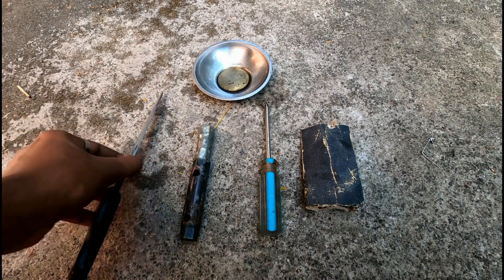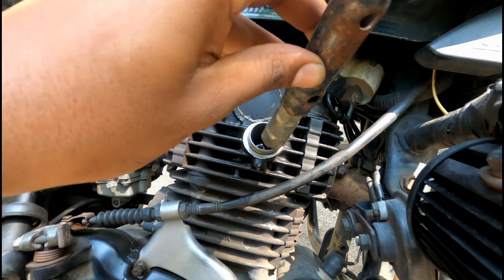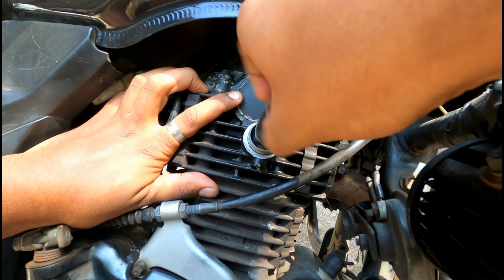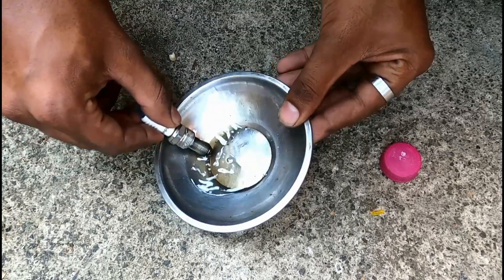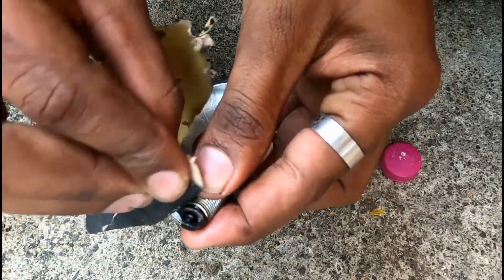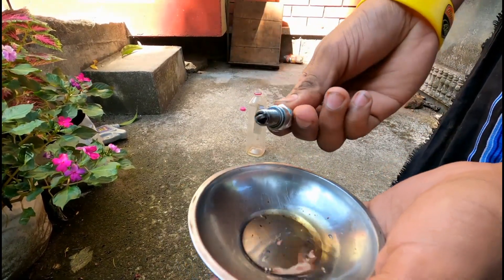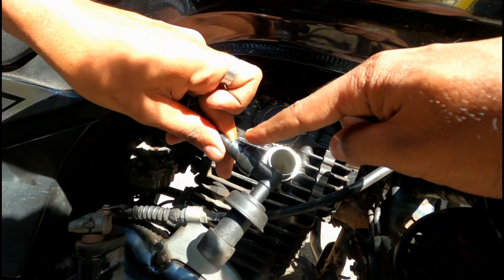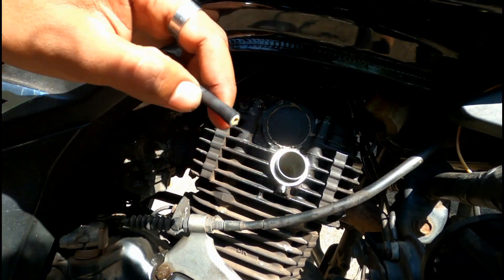How to cleaning spark plug / ബൈക്കിന്റെ സ്പാർക് പ്ലേഗ് നമുക്ക് വൃത്തി ആക്കാം